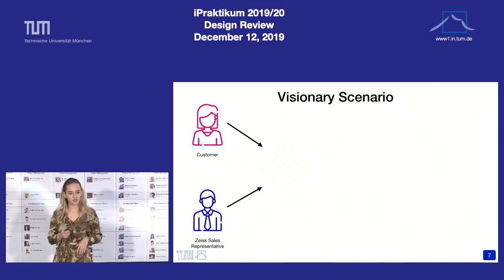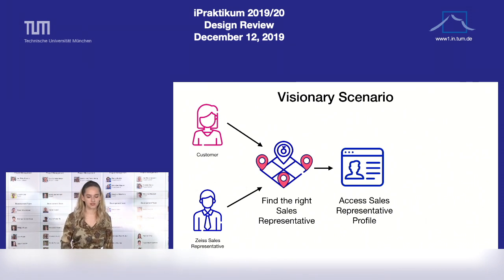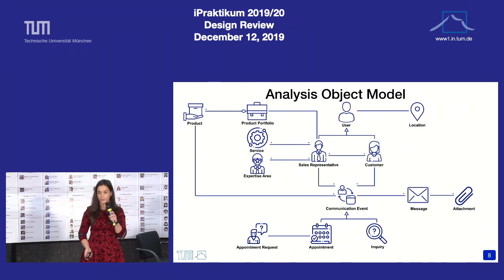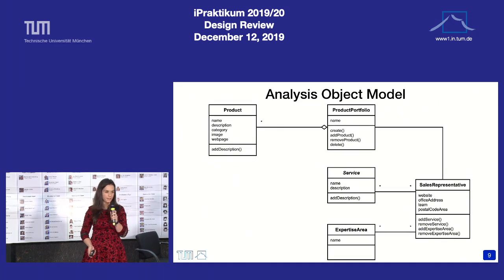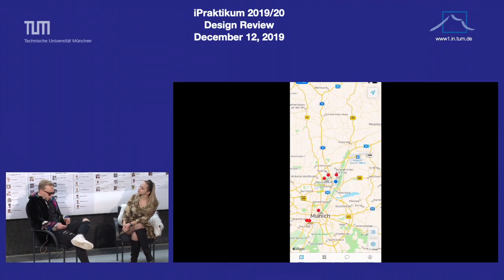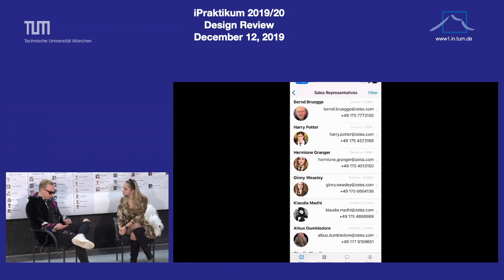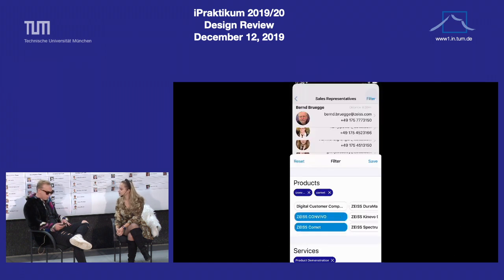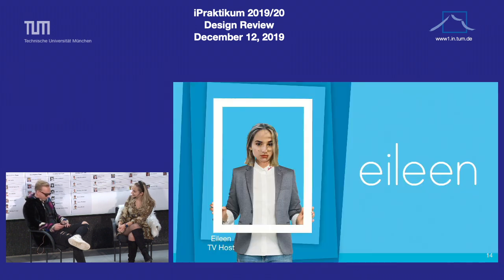Design Review Zeiss Digital Innovation Partners iPraktikum WS19